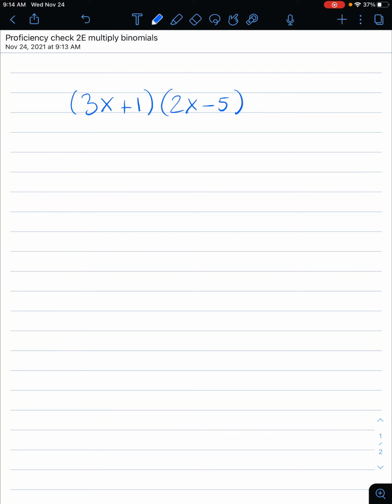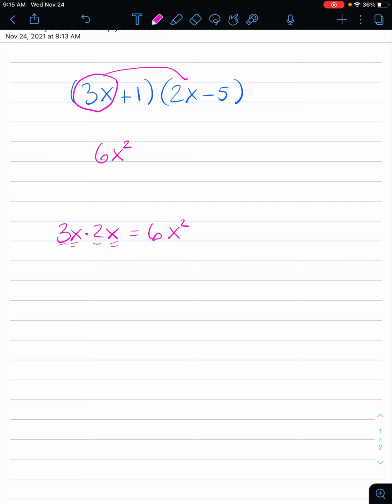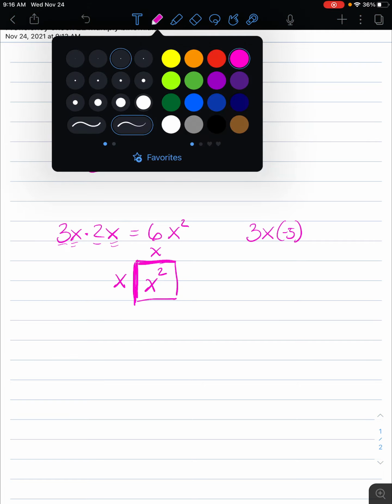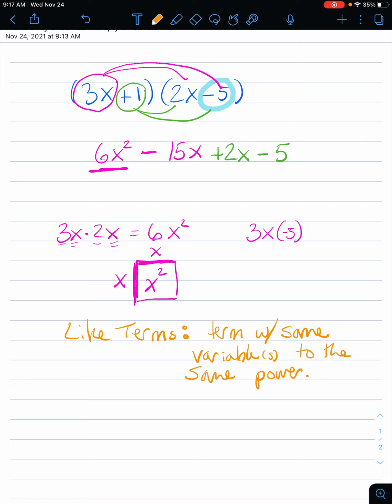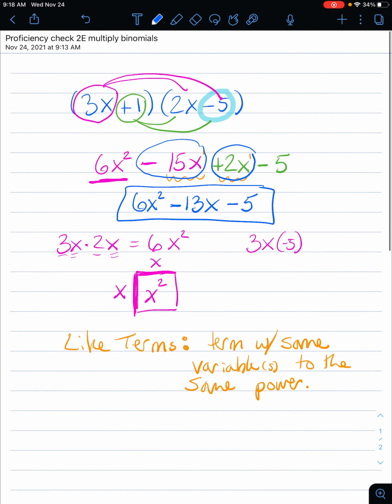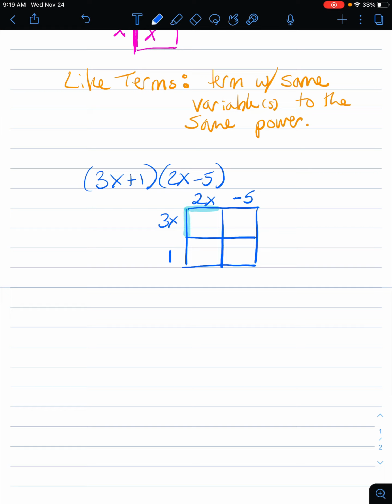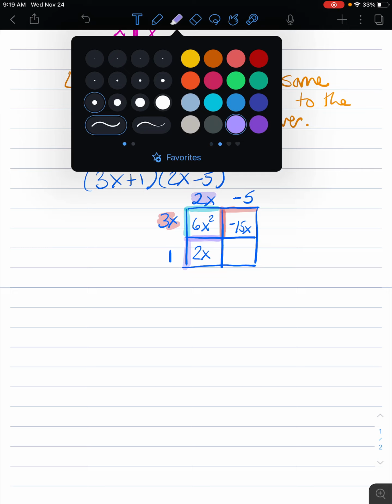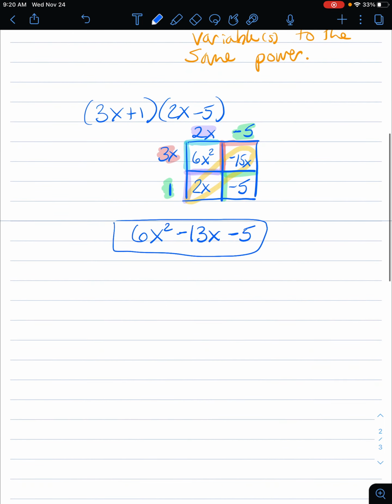Proficiency Check 2E Multiply Binomials